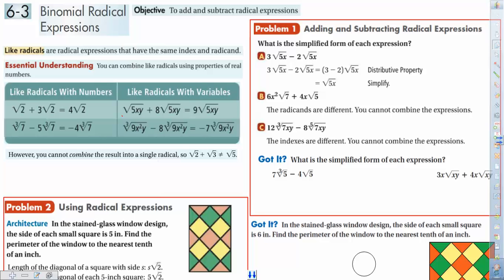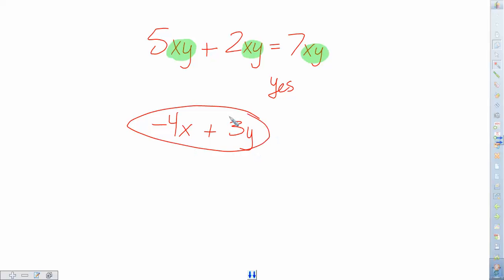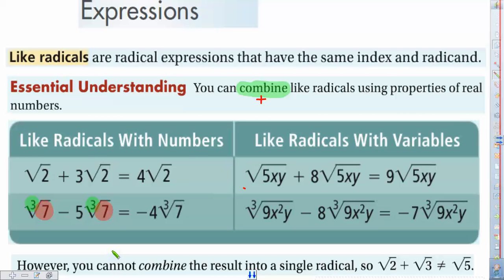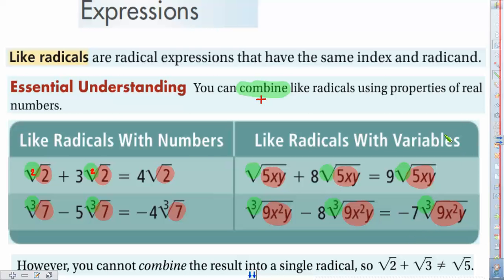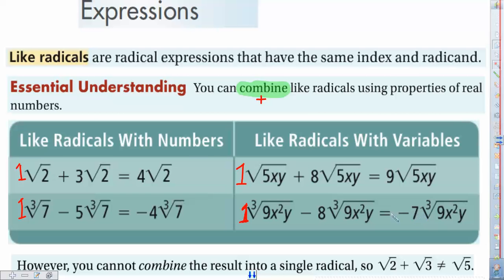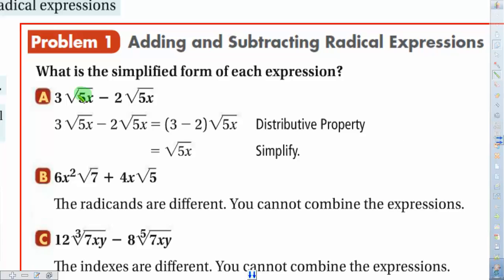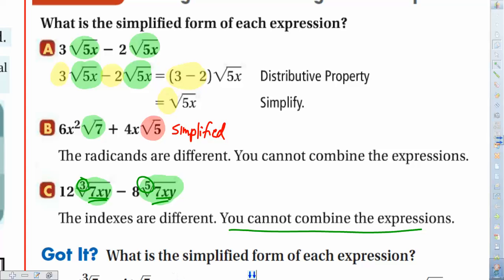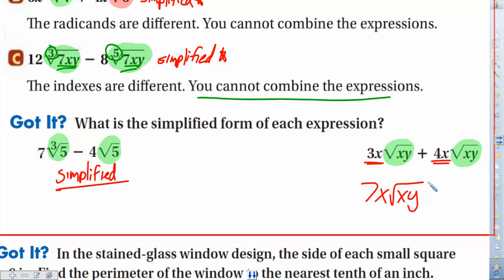6.3 part 1